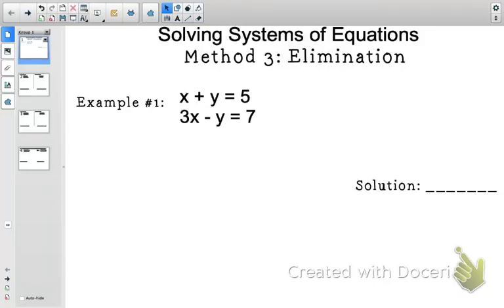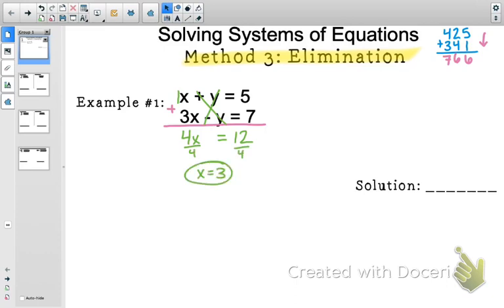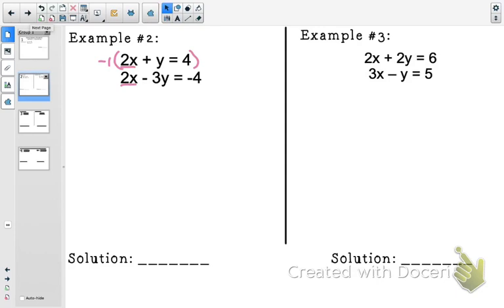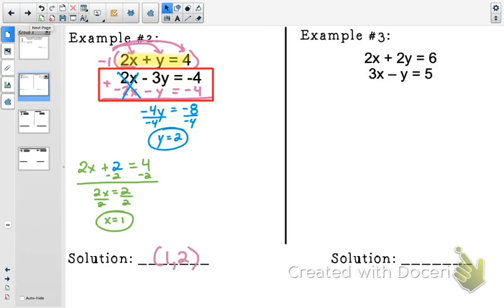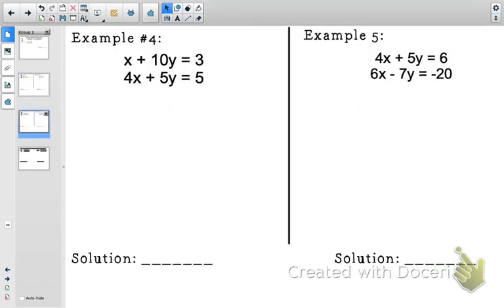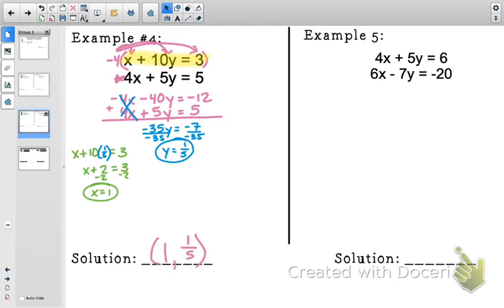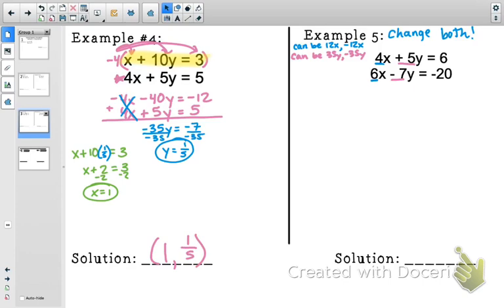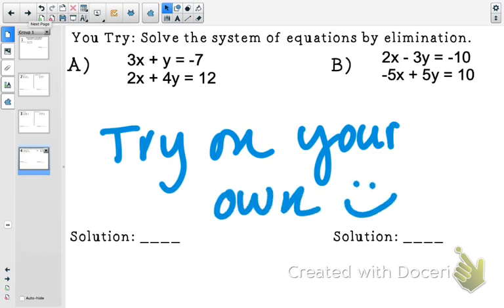C6T3 Video Notes: Solving a System of Equations using Elimination